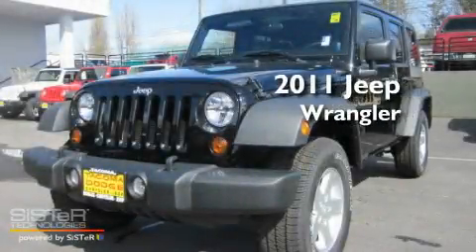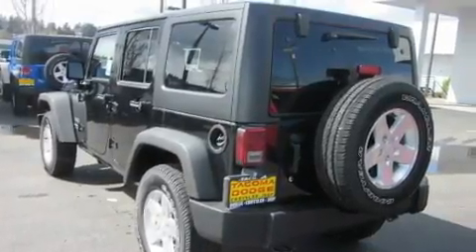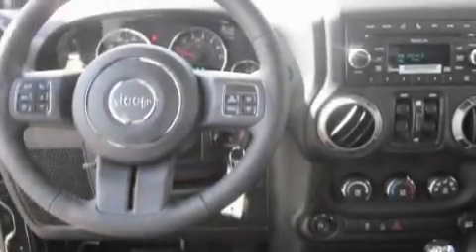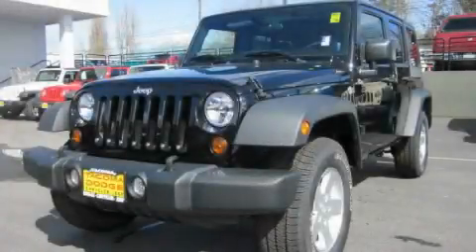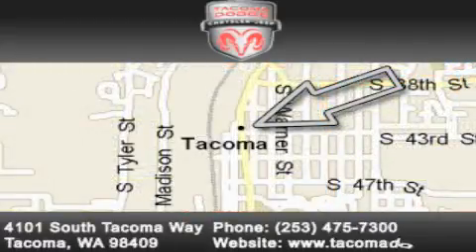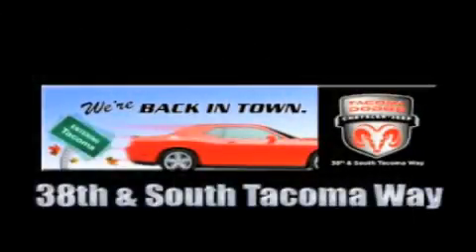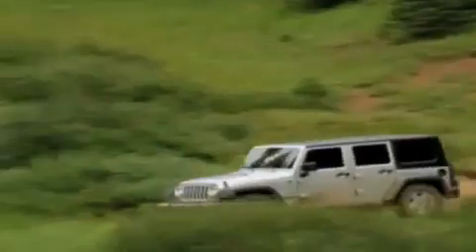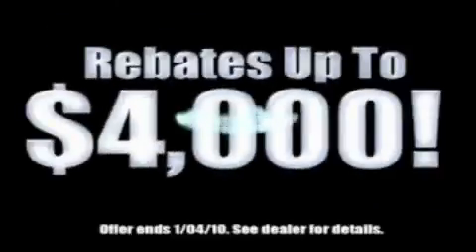2011 Jeep Wrangler Olympia WA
Year : 2011
 Make : Jeep
 Model : Wrangler
 Engine : 3.8L V6 OHV 12V
 Trans . : Automatic
 Exterior : Black
 Miles : 50
 Interior : Black
 Stock : J11299

 2011 Jeep Wrangler Tacoma WA